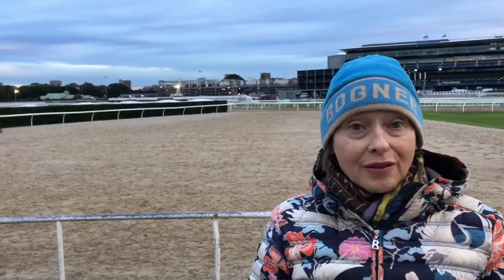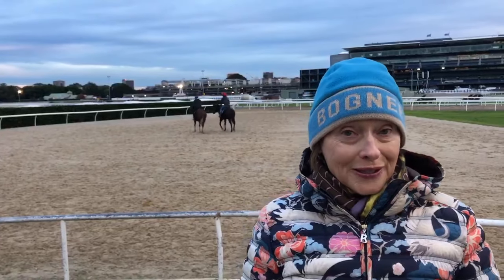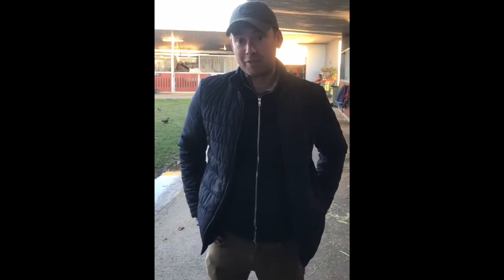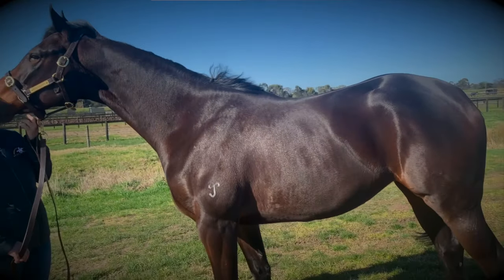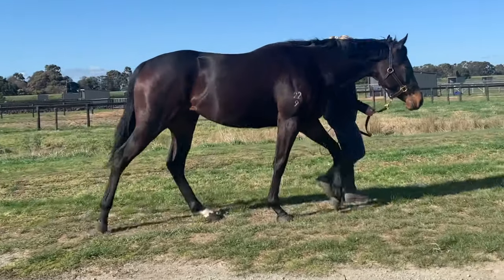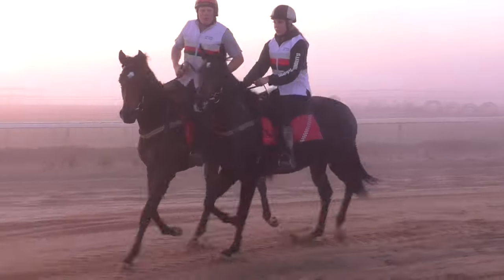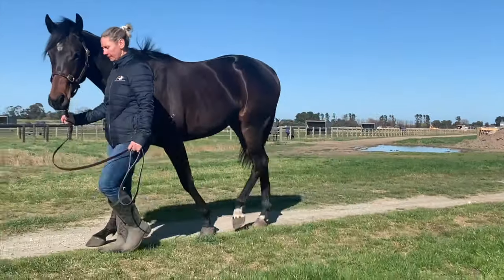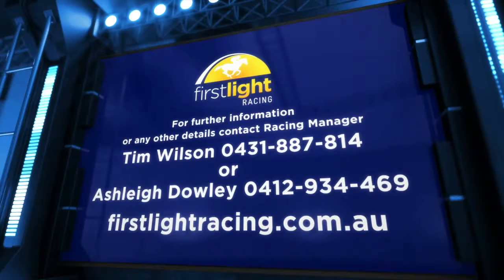FLR's Tavistock x Noaf 2yo filly with Gai Waterhouse & Adrian Bott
If you are looking for a quality filly then look no further!! This exciting 3yo Classic prospect is by the proven sire of Classic Winners including this season's VRC Derby winner JOHNNY GET ANGRY as well as FLR's own 2 x winner with Gai & Adrian KRISTALOVE, and she is out of the half-sister to Stakes Winner & Group 1 placed SWEAR.